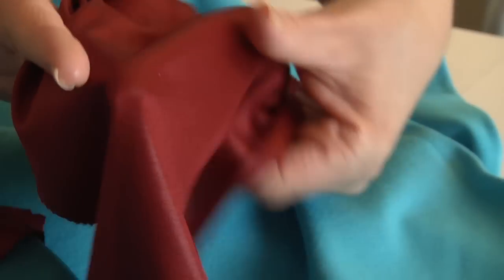How to Tell Cotton Fabric From Polyester : Sewing, Sketching & Fabric Care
You can tell cotton fabric and polyester apart by looking for a few key characteristics. Learn how to tell cotton fabric from polyester with help from an award-winning evening wear designer in this free video clip.

Bio: Patricia Samaniego is an award-winning evening wear designer.
Filmmaker: John Baldino

Series Description: A little knowledge goes a long way, and that is especially true in the world of sewing and fabric care. Learn how to sew and take care of your own clothes with help from an award-winning evening wear designer in this free video series.